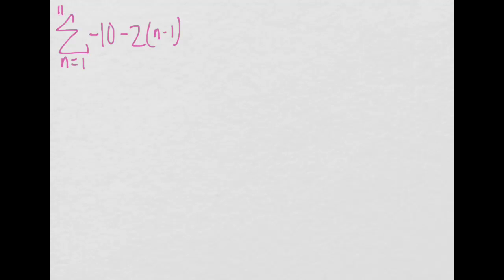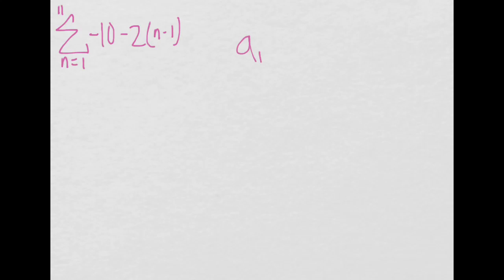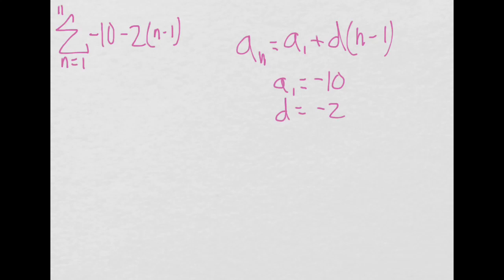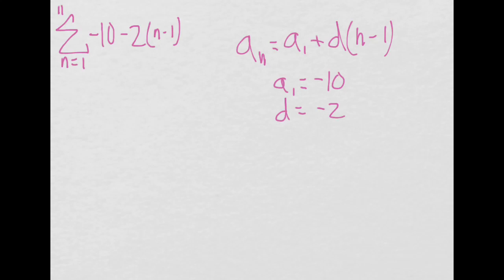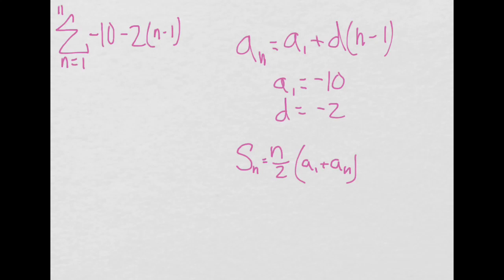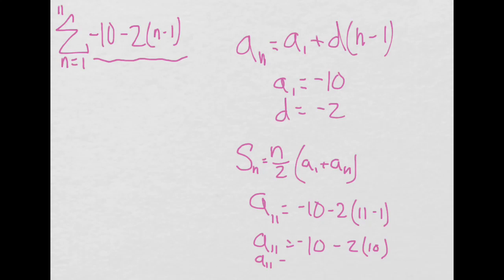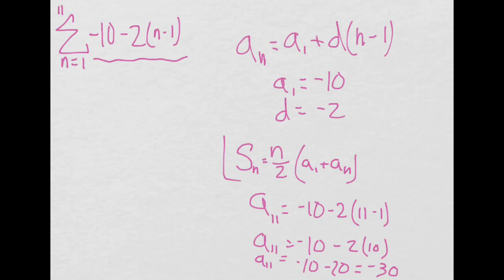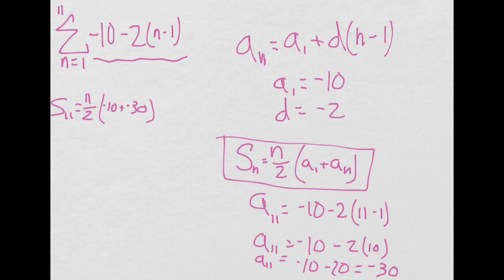HPC Sequences and Series 1c